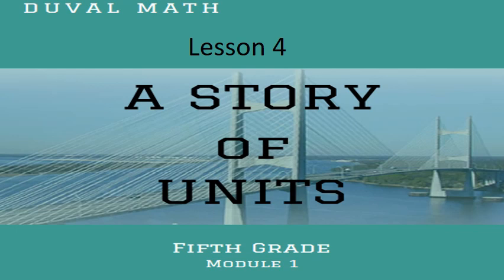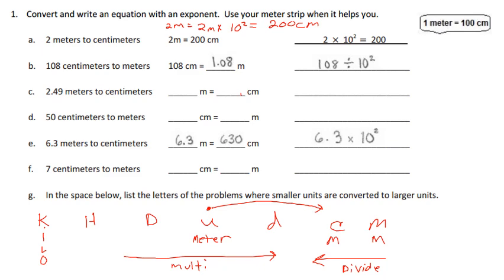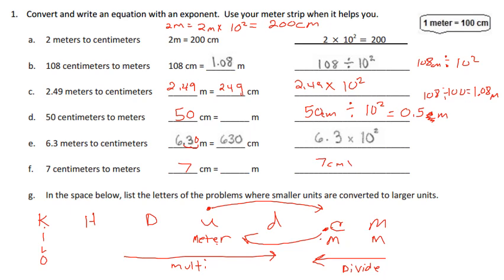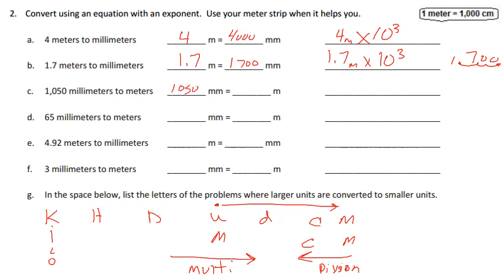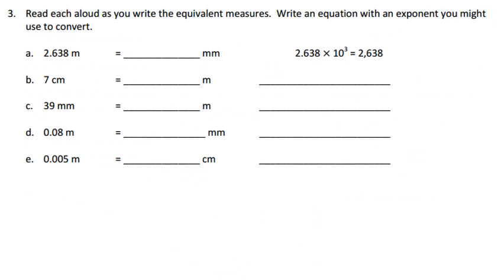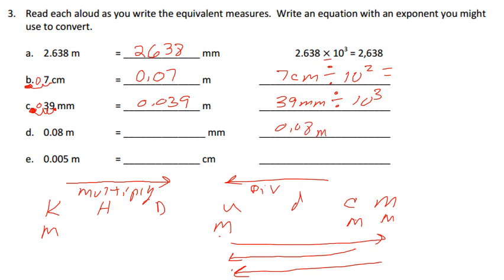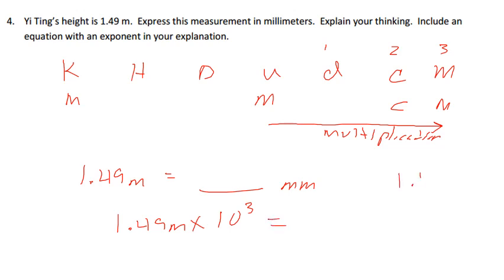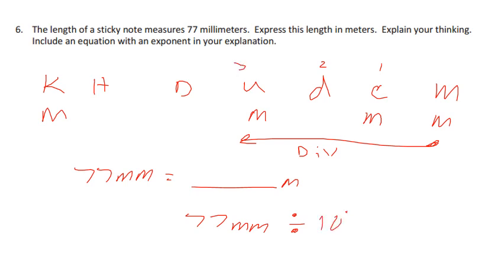Mod 1 Lesson 4 HW